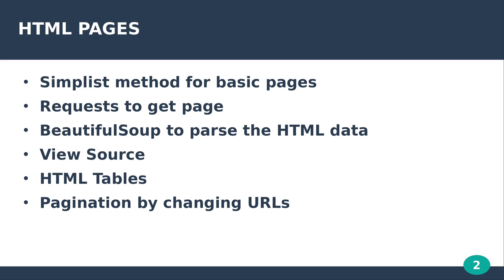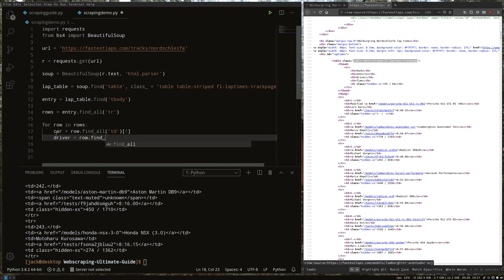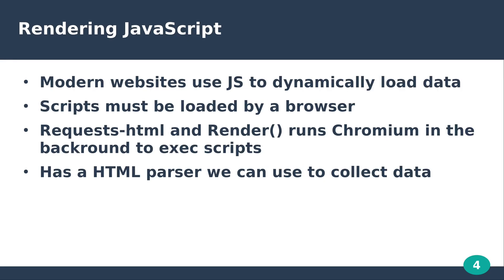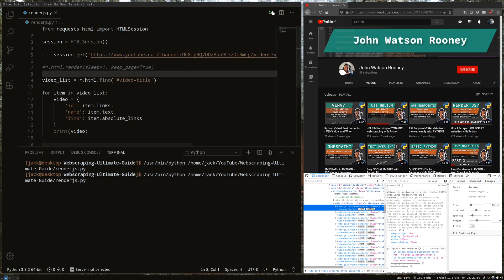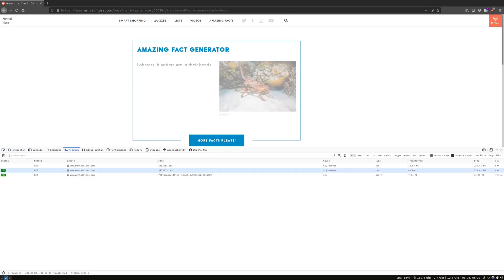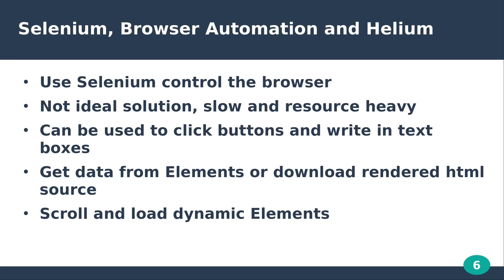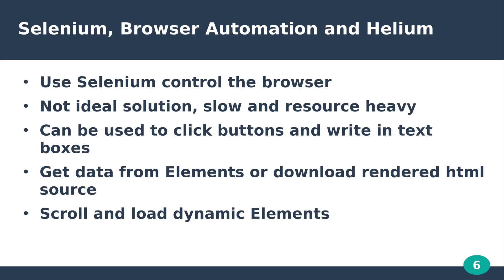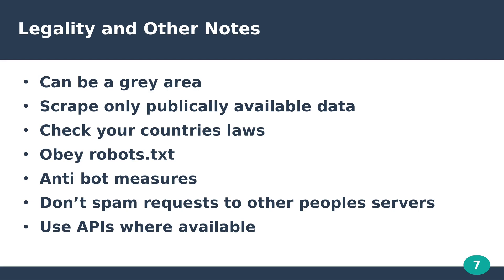Web Scraping with Python Guide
5 Common ways to web scrape with Python! In this video I give and overview of some methods of extracting data from websites and take a bit about the legality of it.

27" monitor
24" monitor (vertical)
dual monitor arm
gfx card